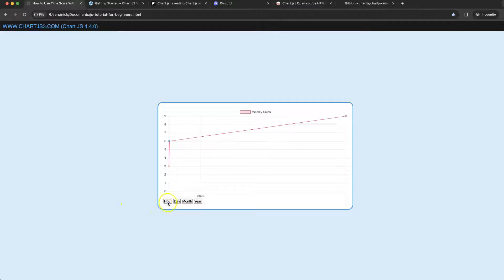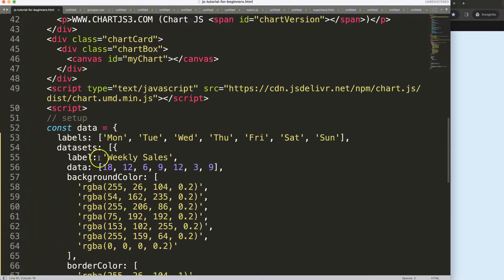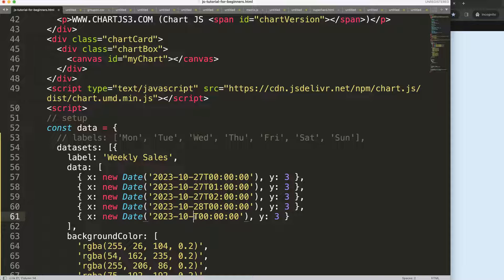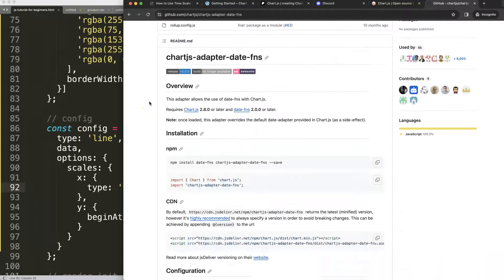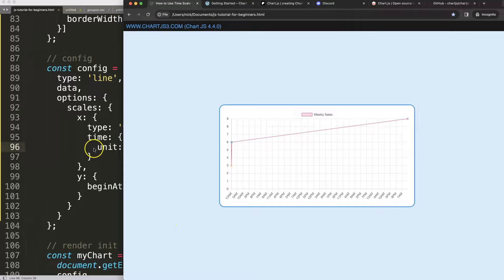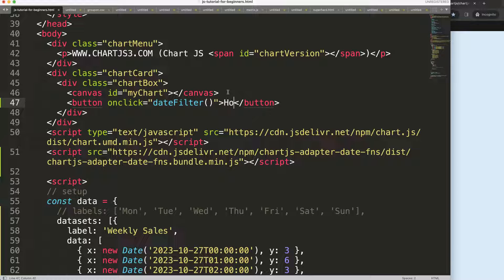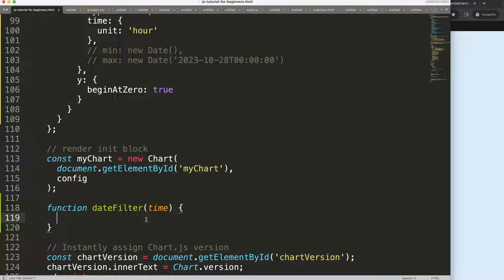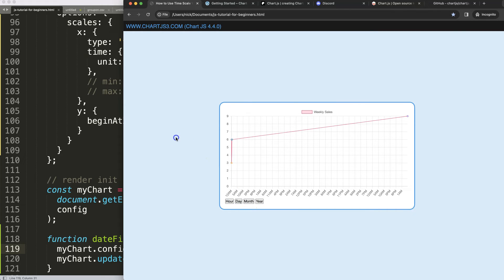How to Use Time Scale With Buttons Day Week Month and Year in Chart JS 4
In this video we will explore how to use time scale with buttons day month and year in chart js 4. Adding buttons to a time scale can be tricky as by default it is not possible. however, with some understanding how Chart.js communicates with javascript we can easily create it.

▬ Materials/References  ▬▬▬▬▬▬▬▬▬▬

Chart JS Dashboard Series:
👍 Most Liked Video Series:

▬ About Us  ▬▬▬▬▬▬▬▬▬▬▬▬